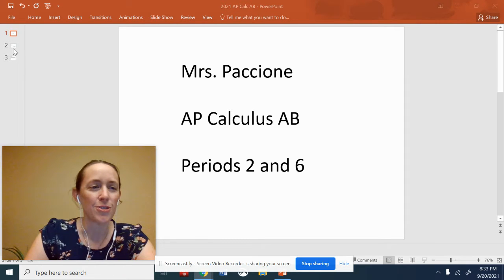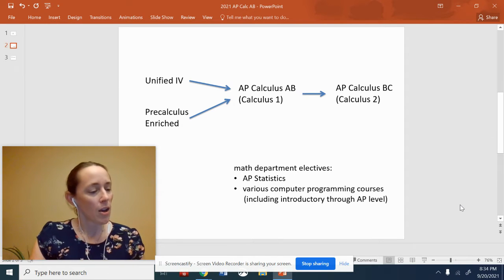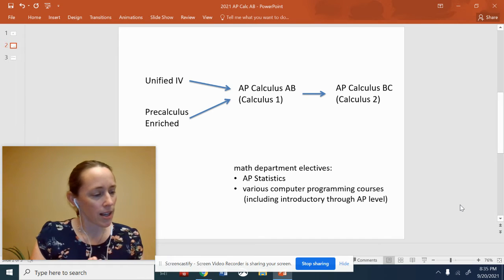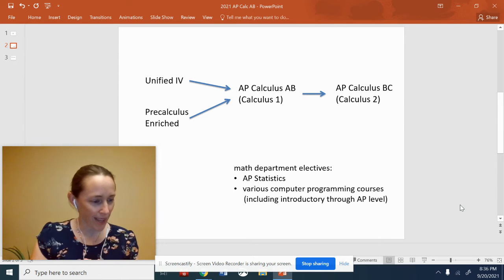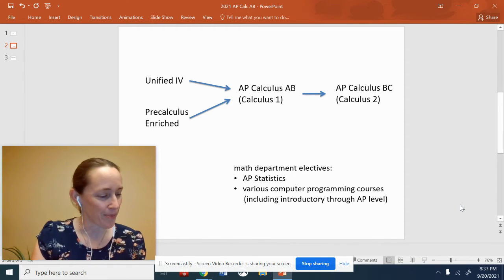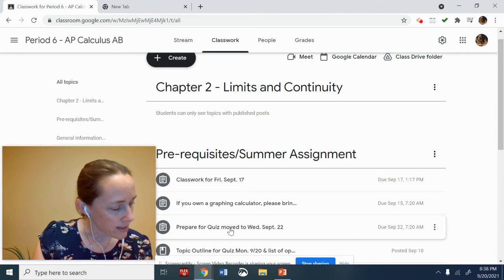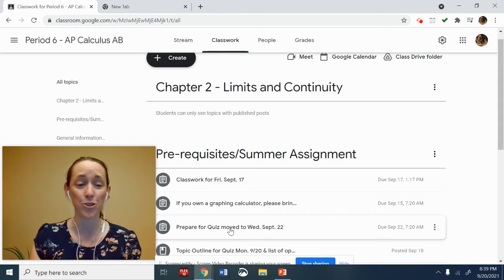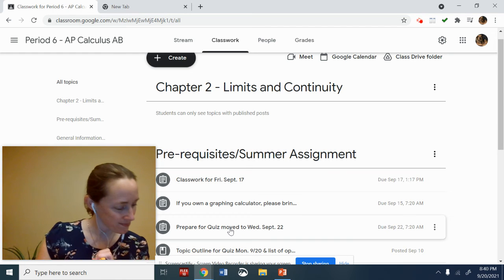Paccione - AP Calculus AB